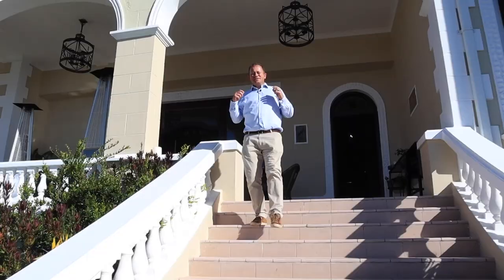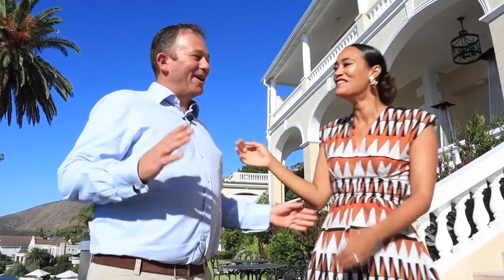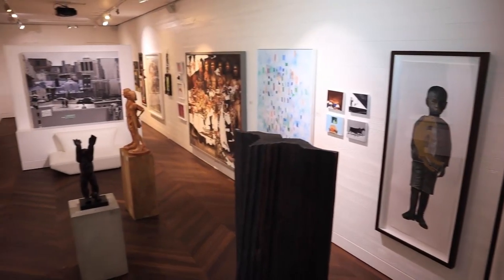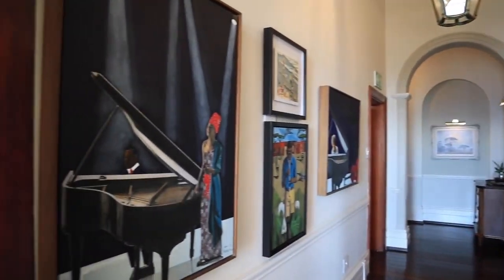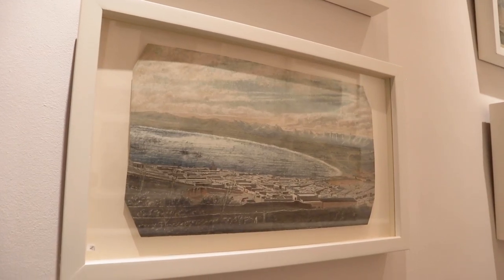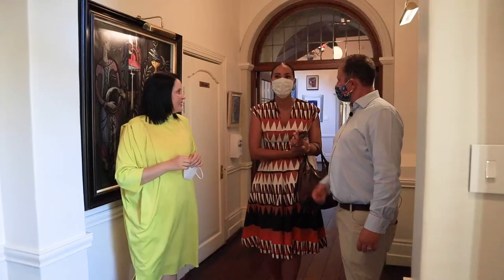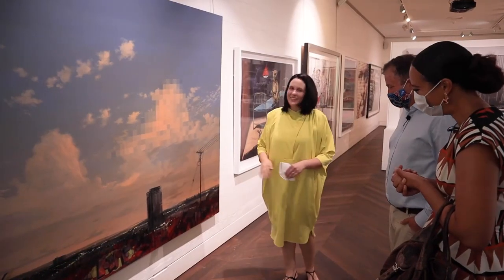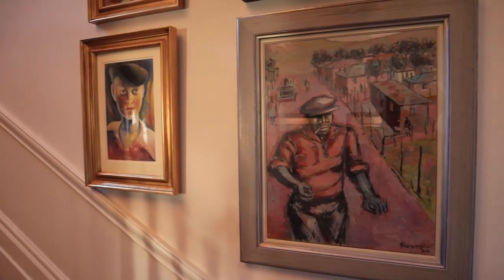Art shopping at Ellerman with Jo-Ann Strauss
Amongst her many passions, Jo-Ann Strauss has a particular interest in South African art, which makes Ellerman House to perfect place to hang out.